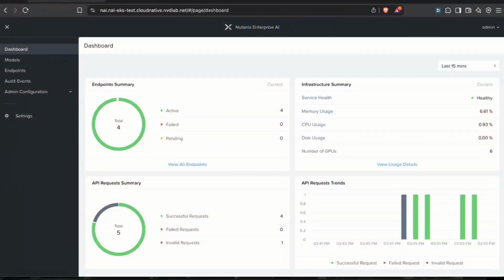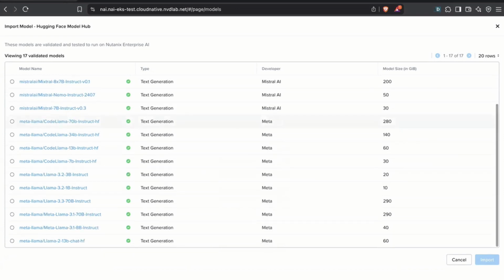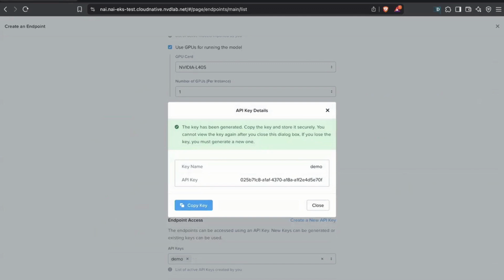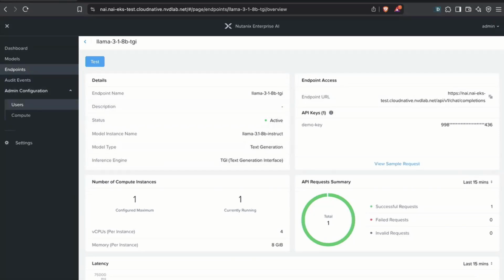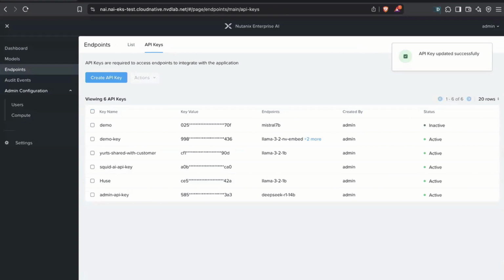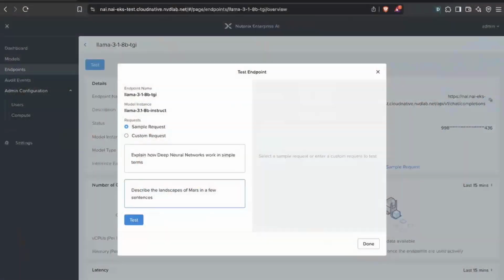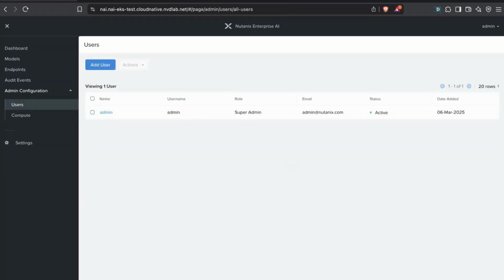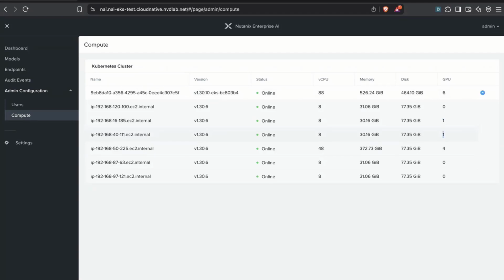Nutanix Enterprise AI Demonstration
As presented by Laura Jordana, Nutanix Enterprise AI (NAI) is designed to simplify the process of deploying and managing AI models for IT administrators and developers. The presentation begins by demonstrating the NAI interface, a Kubernetes application deployable on various platforms. The primary use case highlighted is enabling IT admins to provide developers with easy access to LLMs by connecting to external model repositories and creating secure endpoints. This allows developers to build and deploy AI workflows while keeping data within the organization's control.

The demo showcases the dashboard, which offers insights into active endpoints, request metrics, and infrastructure health. This view is crucial for IT admins to monitor model usage and impact on resources. The process involves importing models from various hubs like Hugging Face and creating endpoints that serve as the inference engine connection. The presenter emphasized the simplicity of this process, with much of the configuration pre-filled to ease the admin workload. They also highlighted the platform's OpenAI compatibility, allowing integration with existing tools.

While focusing on inferencing, not model training, the platform provides a secure and streamlined way to deploy and manage models within the organization's infrastructure. The key takeaway from the presentation is the simplification of AI model deployment, focusing on day 2 operations and ease of use. The platform leverages Kubernetes' ability to run on Nutanix, EKS, and other cloud instances. It also provides API access and monitoring capabilities for IT admins, and easy access to LLMs for AI developers.

Presented by Laura Jordana, Director, Technical Marketing, Nutanix. Recorded live in Santa Clara, California, on April 24, 2025, as part of AI Infrastructure Field Day. for more information.